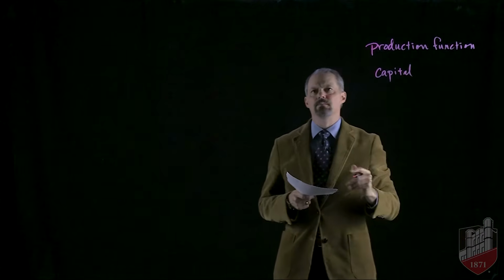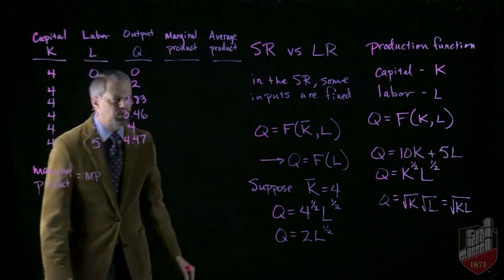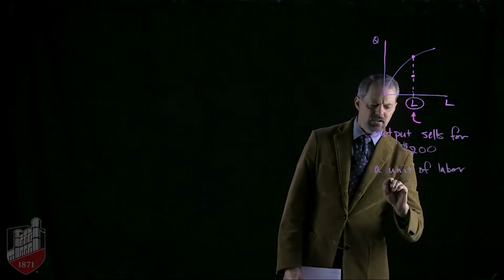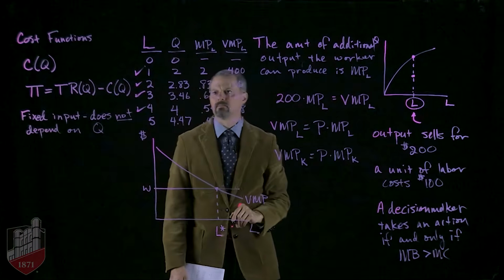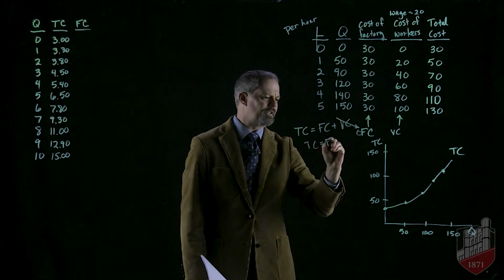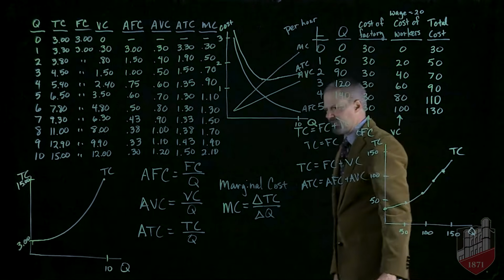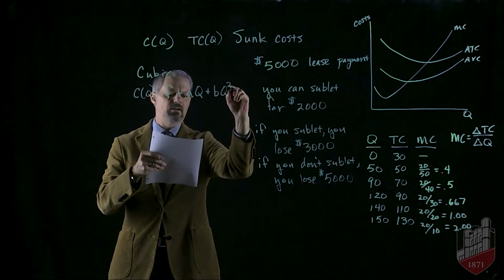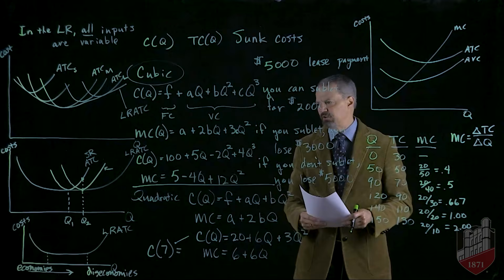Managerial Economics: The Production Process and Costs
This video covers the production process as well as the costs of production.

My discussion is based on the text: Managerial Economics and Business Strategy by Baye and Prince.

Dr. Azevedo